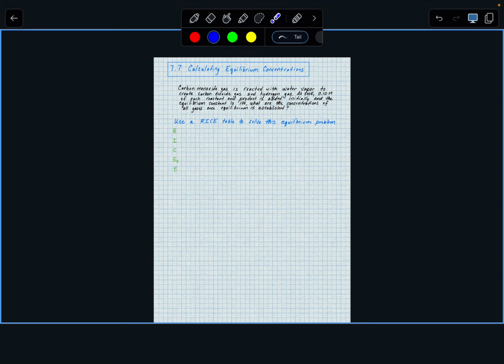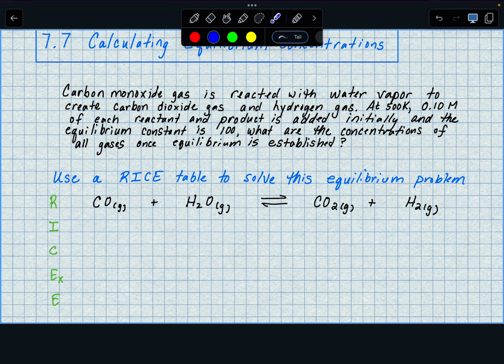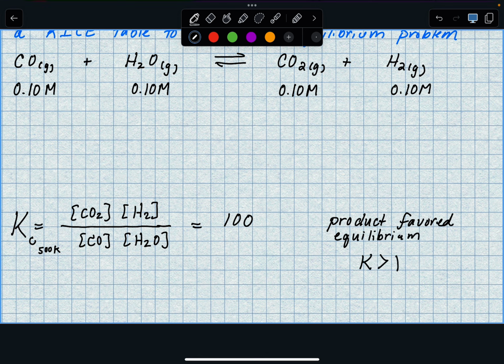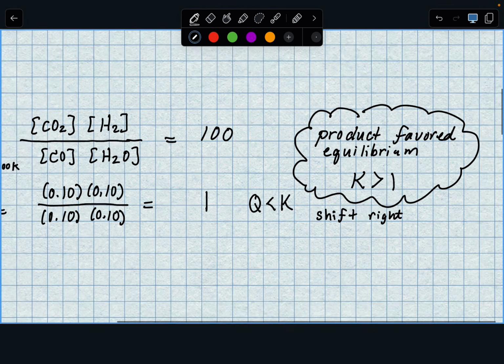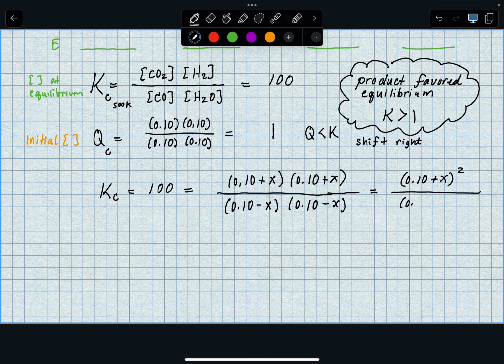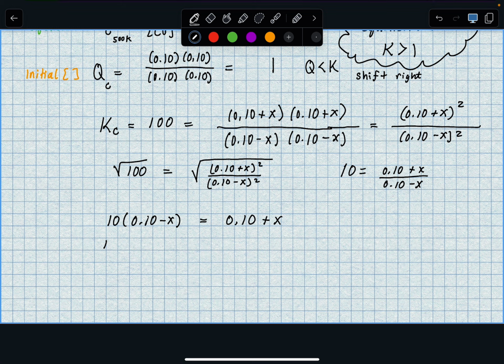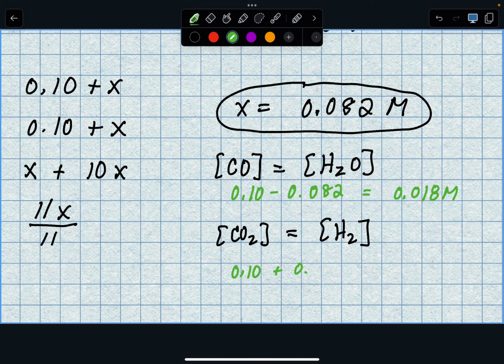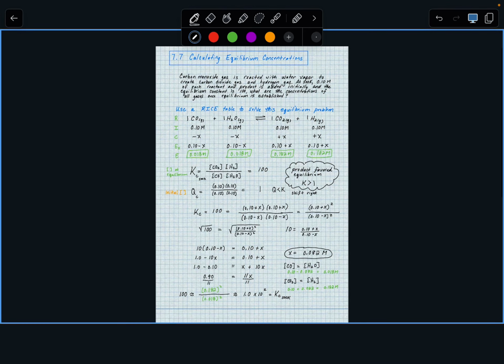Calculating Equilibrium Concentrations: 7.7 - AP Chem Unit 7 Topic 7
Calculating the equilibrium concentrations of reactants and products for a reaction can be done through using an RICE table. The reaction quotient Q will also be calculated and compared to the equilibrium constant￼ K value to find which way the reaction will shift to reach equilibrium. Using mathematical solving of the perfect square and square root. The X value that is the amount of concentration that is produced is then solved. This X value then is substituted back into the change that happens to the initial concentrations to find the equilibrium concentrations.